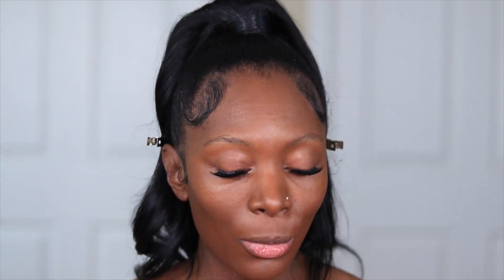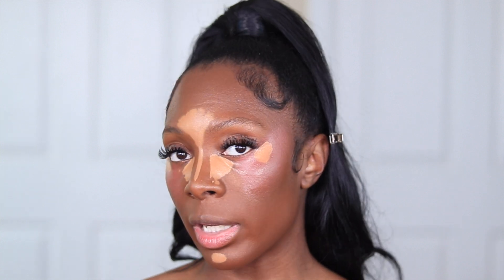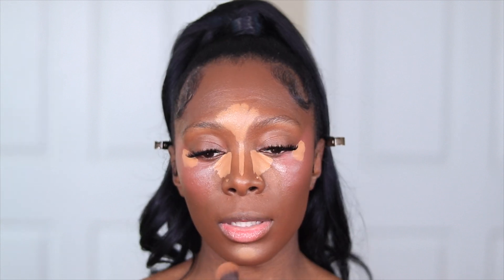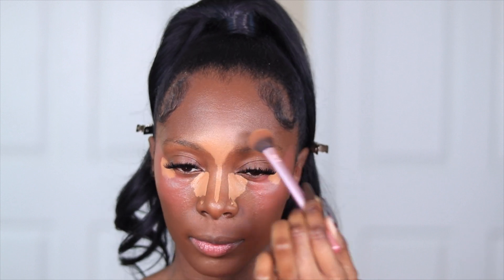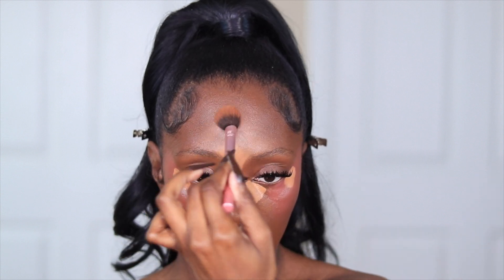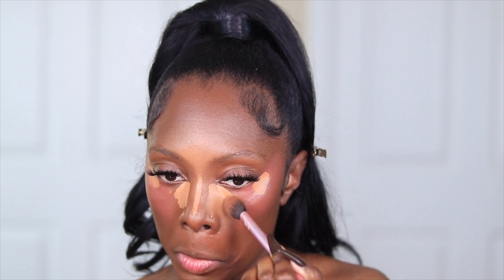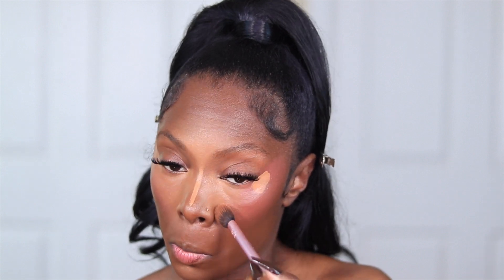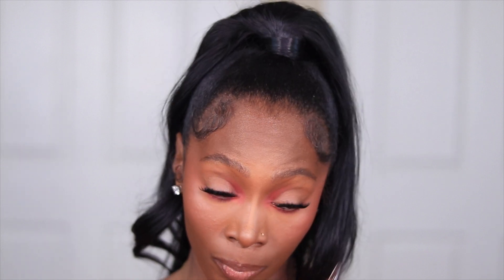MORPHE SOFT RADIANCE CONCEALER REVIEW + FIRST IMPRESSION & WEAR TEST ON DARKSKIN | thefashionceesta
Morphe Soft Radiance concealer caught my eye on my latest trip to Ulta so you know I had to pick it up and review it for you guys. @MorpheOfficial  Continuous Fludity concealer was my go to up until my Ulta location stopped offering it, so I was super excited to see what the new concealer was hitting for. In today's video, I share my initial impression of the Morphe Soft Radiance Concealer followed by a 6+ hour wear test!
xo,
thefashonceesta

→amazon storefront

film equipment
♡Canon T7i Creator Kit

♡Ring Light